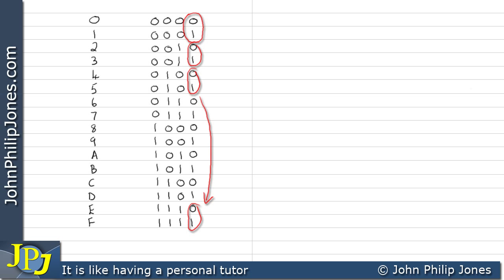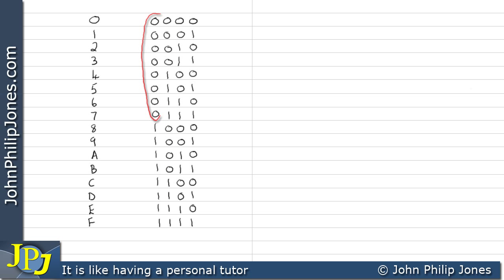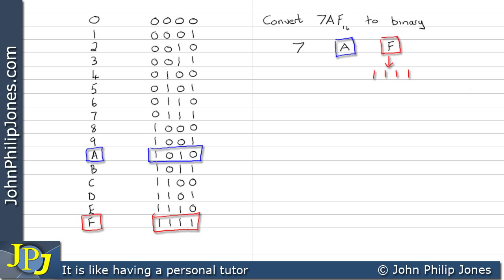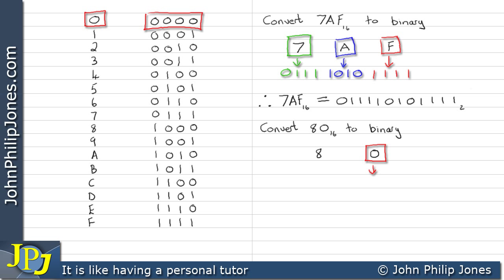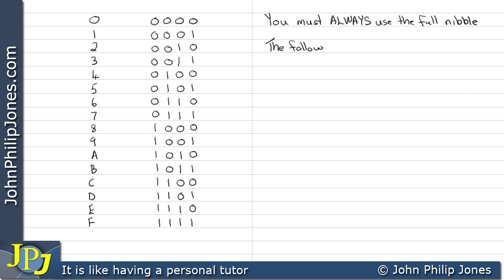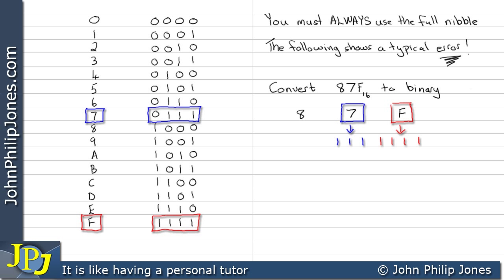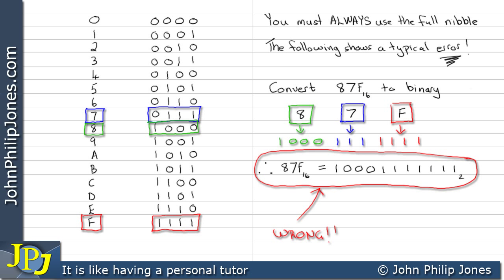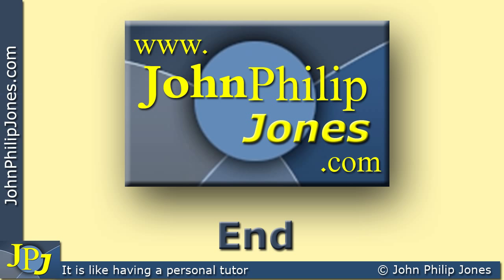Hexadecimal to Binary Conversion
Shows how to convert hexadecimal numbers to binary numbers